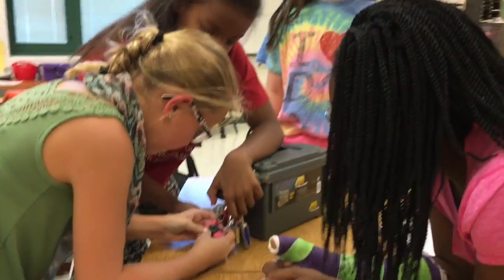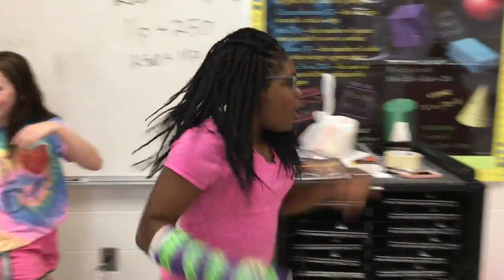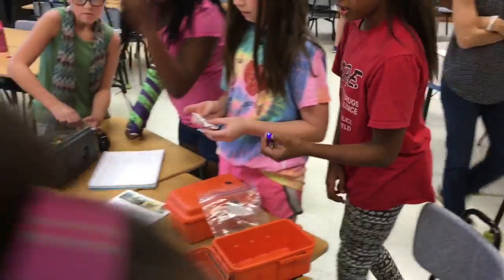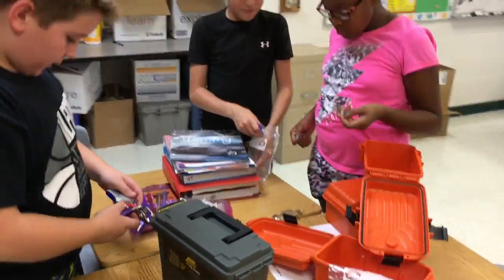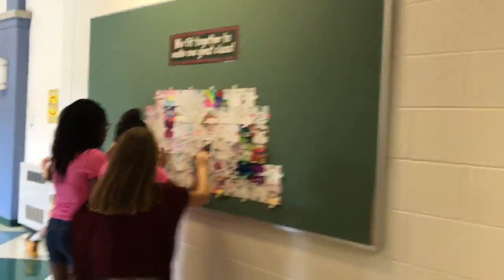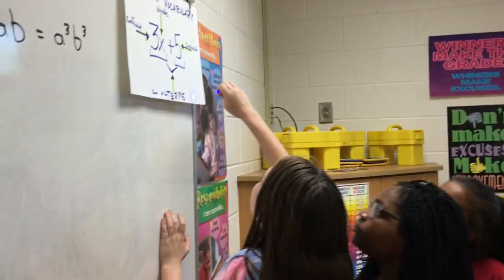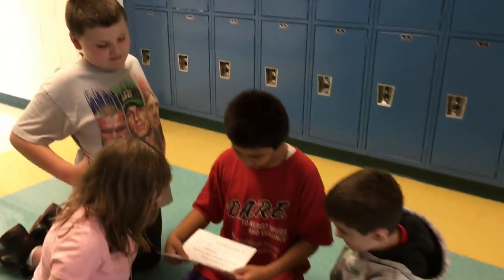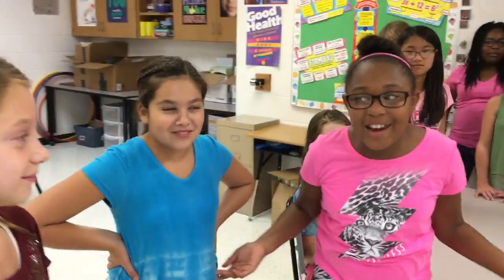Breakout EDU Math Adventures- Dr Zoo Evil block 3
McCormick Elementary 2016 does a breakout edu for immersive exciting learning.Try a Breakout with your students!  Below are all my favorite Breakout Supplies I use and love.

3 digit locks

Orange Box

4 digit Lock

Word Lock

Directional Lock

The Directional Lock I wish I had the money

I bought a lot of these Black 4 Digit Locks

3 digit black locks

Green Breakout Box
Works great with adding a hasp to it with many locks

Black Lights

Black Light Pens